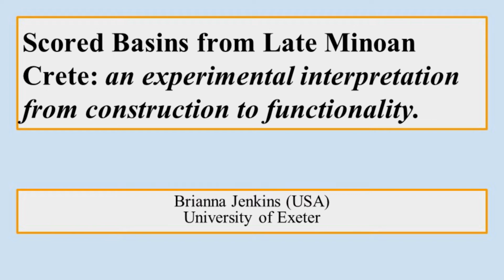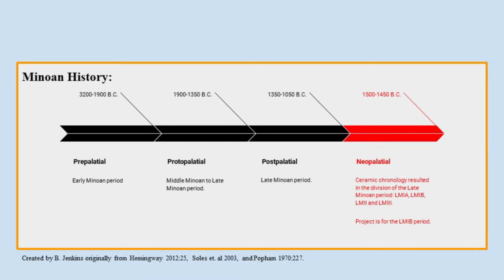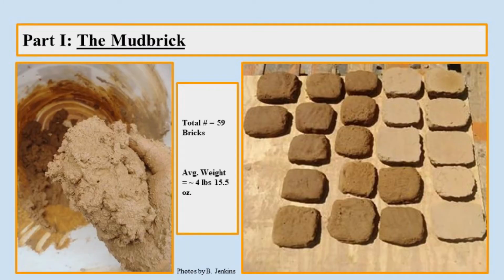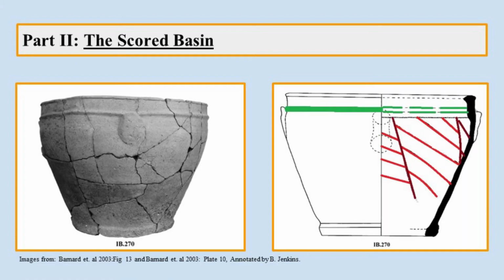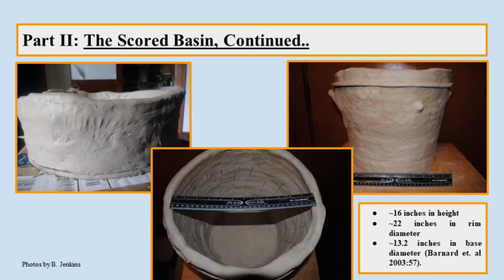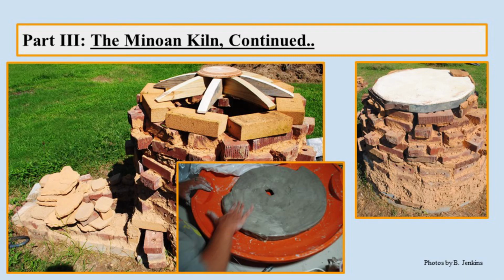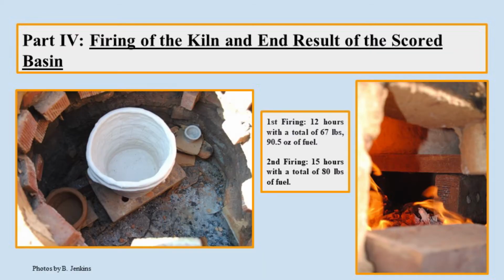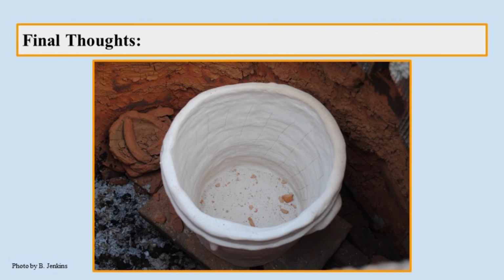Scored Basins from Late Minoan Crete: an experimental interpretation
Brianna Jenkins (USA)

...from Construction to Functionality

This paper is an examination of the construction and functionality of the Late Minoan I vessel known as the Scored Basin. This ceramic vessel is typically described as having a flat base with a large open-mouthed rim with diagonal or “X”-shaped features within the interior and other features may vary from the application of handles or spouts. However, their use has continuously perplexed many ceramic specialists within the Aegean and has been identified as a utilitarian vessel with no specifications. There is speculation they may have been used as beehives, while others believe they were utilized in food production. Many of the scored basins have been found within building contexts, in particular within communal spaces and this would lead one to wonder their true use. This experiment is not the exact answer to their use, but rather an interpretation of their possible function within Minoan daily life based on one area of study and parallels amongst other archaeological sites. Through various trials and errors the author was able to examine fully the different properties that the ceramic vessel proposed. Thus, the experimentation was conducted through a series of steps including sourcing the raw materials, the construction of a Late Minoan kiln, the application of the coil-technique to create the vessel, and the functionality of the basin through examination.